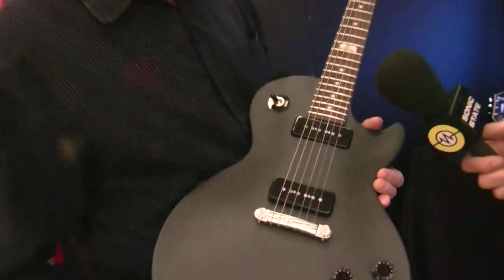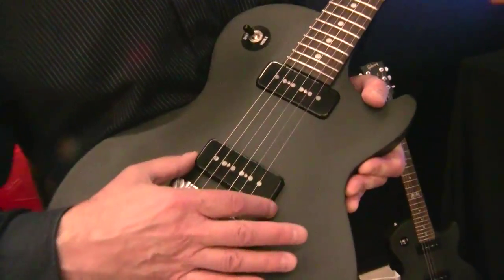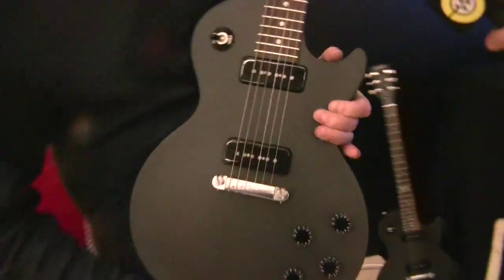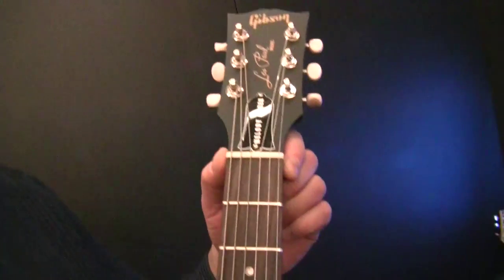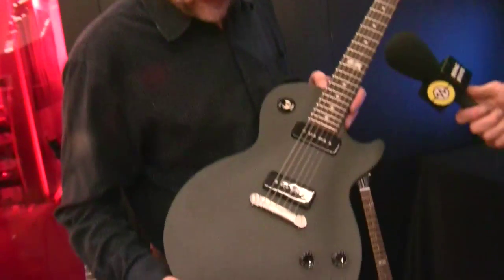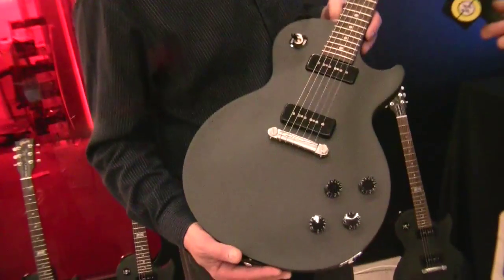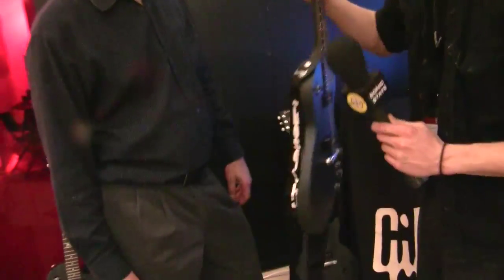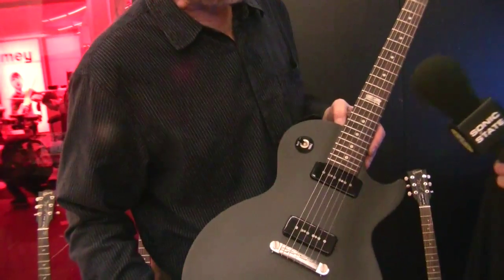MESSE 2014: Gibson Melody Maker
MESSE 2014: Gibson Melody Maker Craig gives us a look at the new Melody Maker